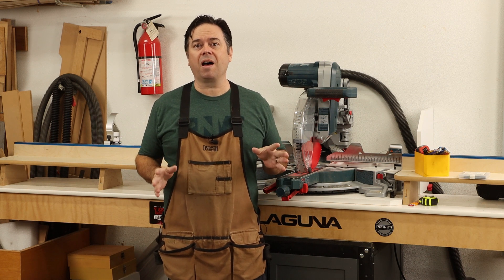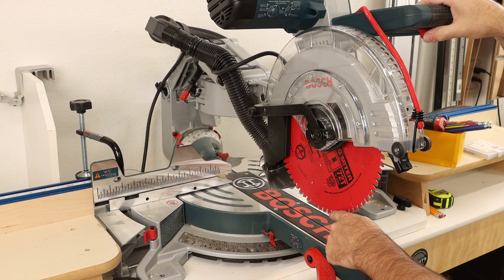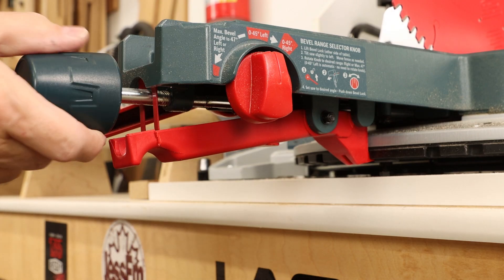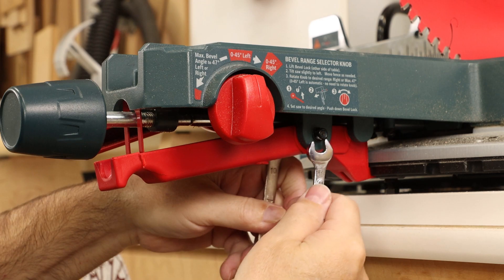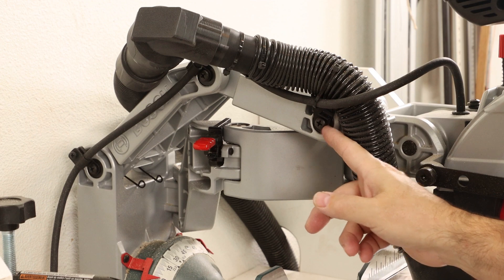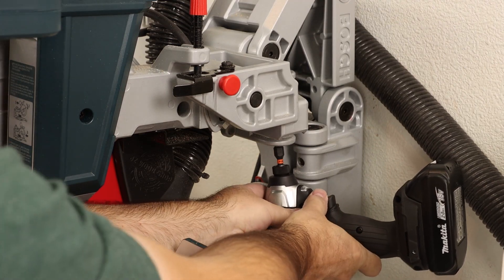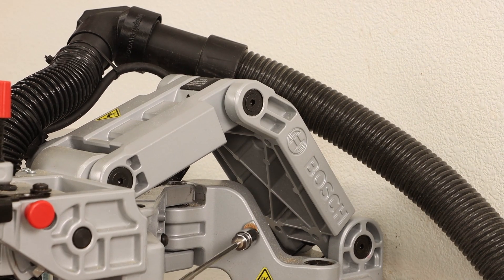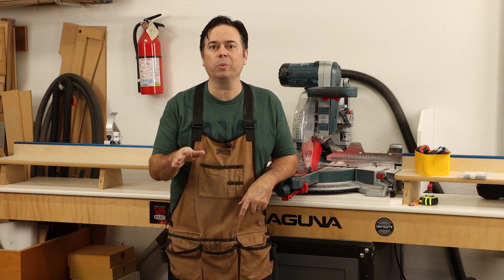Fix Miter Saw Slop! Bosch GCM12SD Axial Glide Secret Adjustments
Eliminate blade deflection and slop in the axial glide mechanism of the Bosch GCM12SD sliding miter saw.  These adjustments aren't in the manual, but there key to precision cuts that are square every time.  Improve accuracy!

Bosch GCM12SD

Dust Collection Upgrade

10mm ball-end Allen wrench driver bits

Favorite sliding miter saw blade

Chapters
0:00 Intro
0:26 Types of miter saw slop / inaccuracy
1:43 Miter saw slop fix #1 Miter detent problem with Bosch GCM12SD
3:57 Miter saw slop fix #2 Axial Glide Bushing loose Bosch GCM12SD
6:22 Miter saw slop fix #3 cork bumper to remove slop Bosch GCM12SD
7:29 Recap and conclusion how to eliminate slop and improve accuracy on the Bosch GCM12SD Axial Glide sliding miter saw